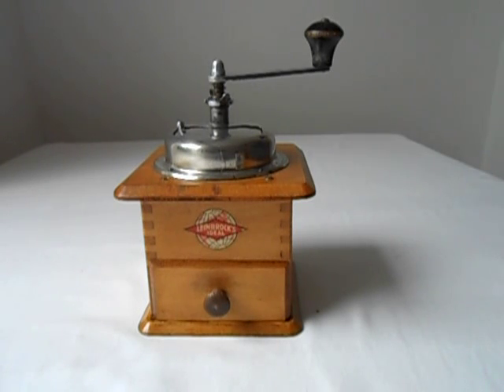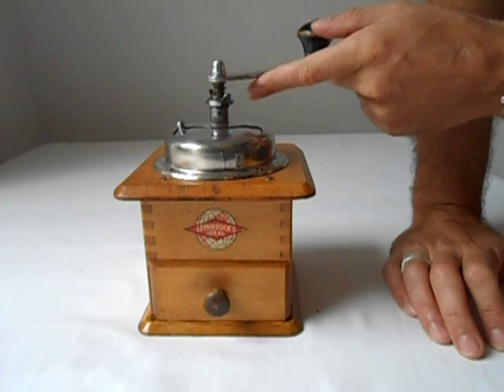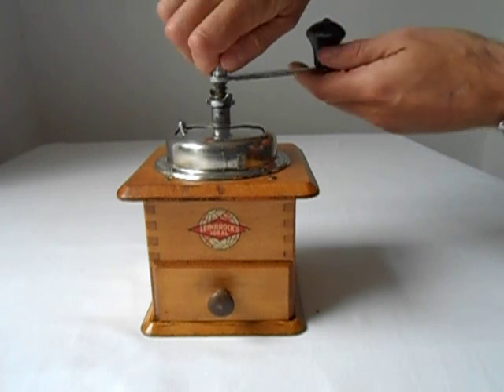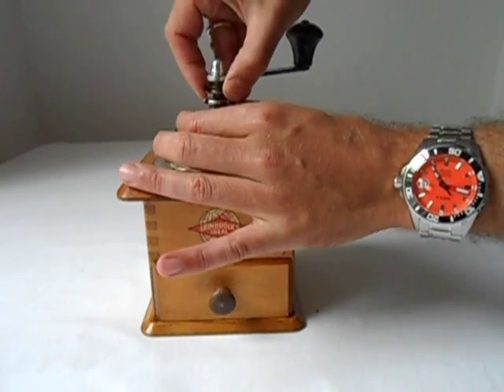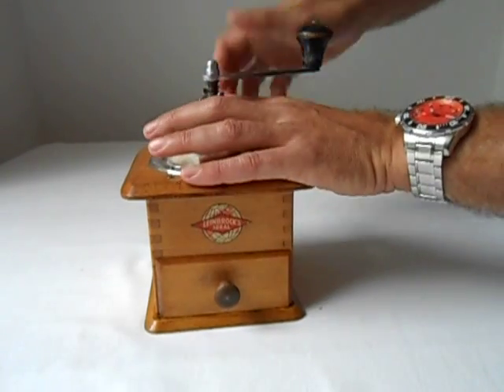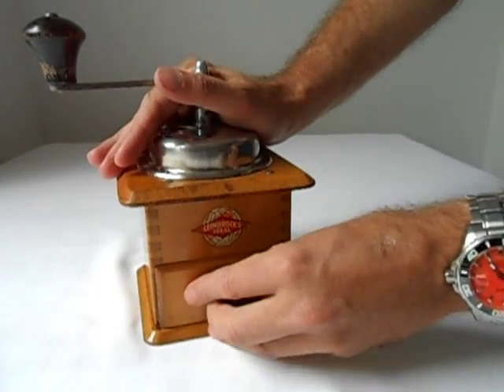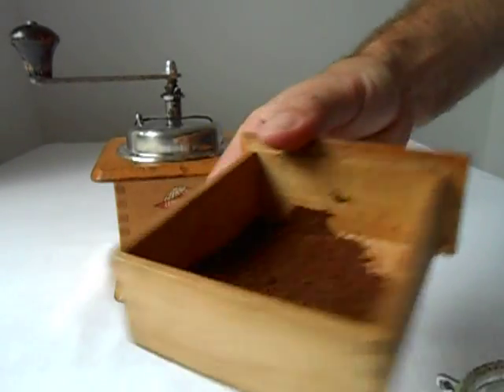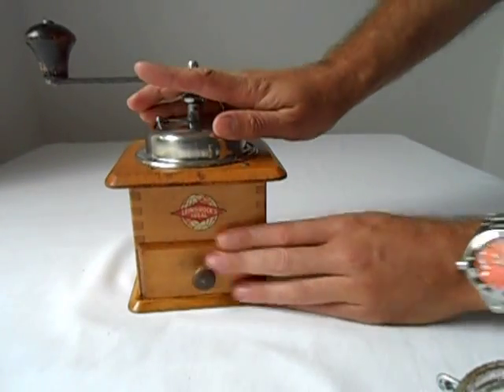Leinbrocks Ideal: 1930s coffee grinder demo and test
An old video from the archive, so not the best quality, but it still may be interesting to some people.

I think this one was probably made in the 1930s.

Feel free to look at my other grinder videos, please comment, happy grinding!